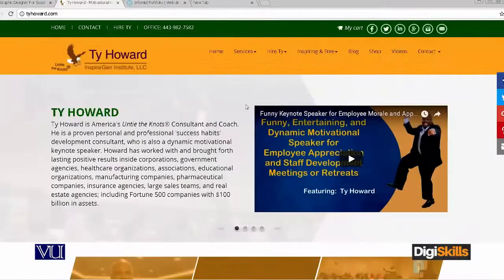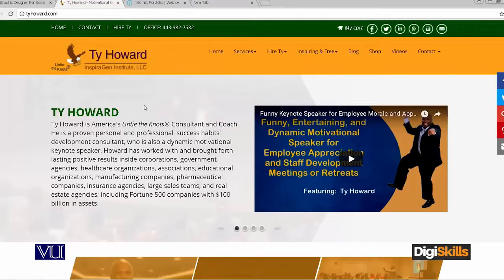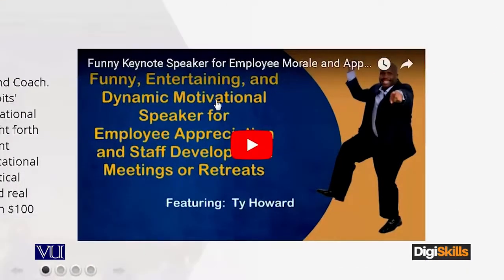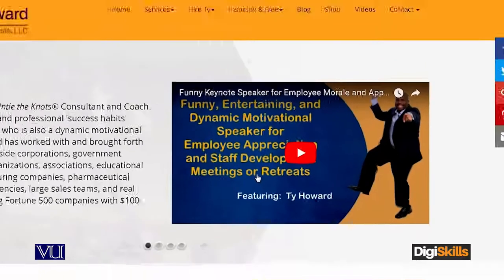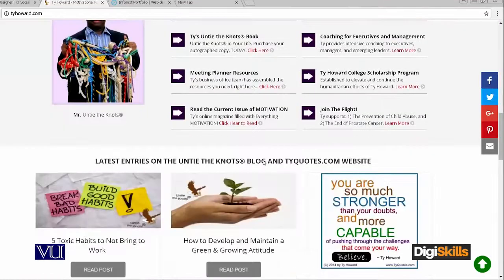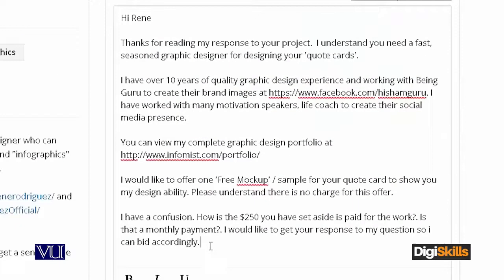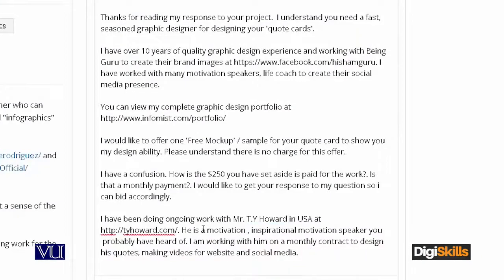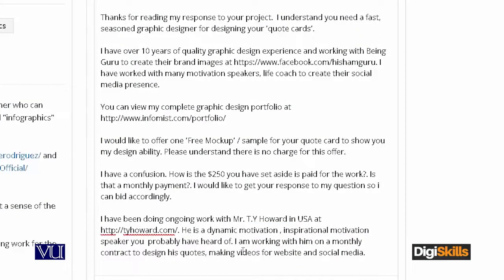i Co relating with similar work done in the past - freelancing by digiskills – digiskills